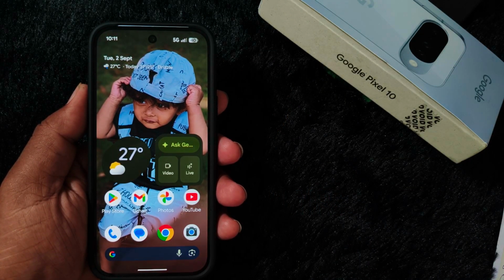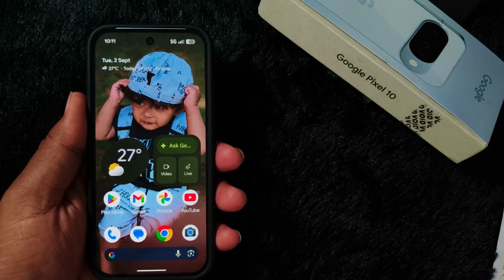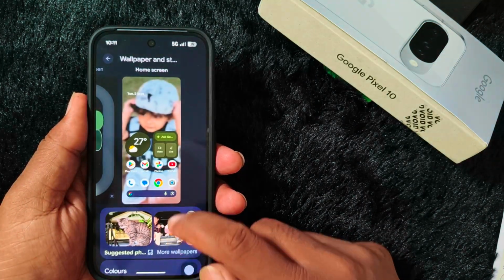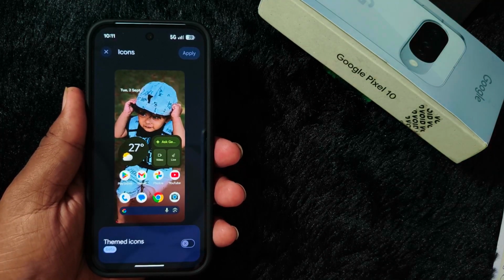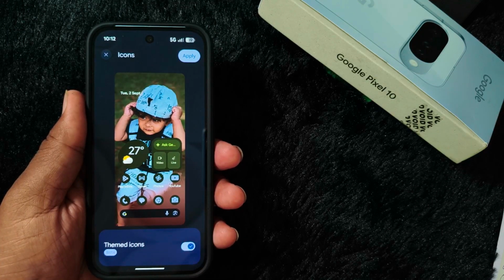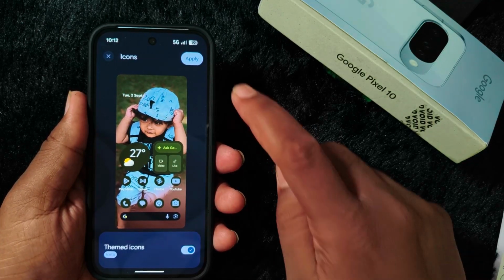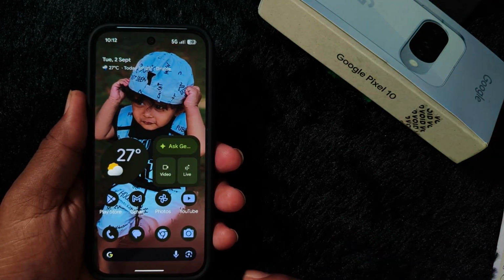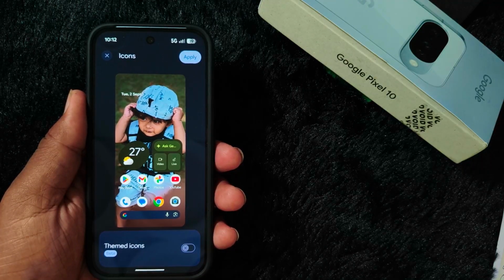Google Pixel 10 Icon Change: Stock vs Themed Icons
Curious about changing icons on your Google Pixel 10? Check out this video comparing stock icons to themed icons for a new look on your device!